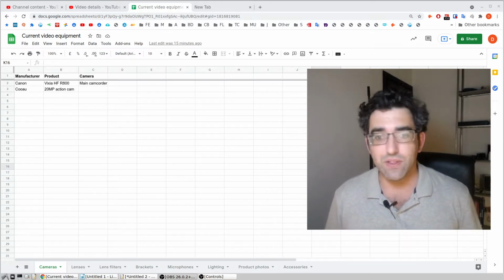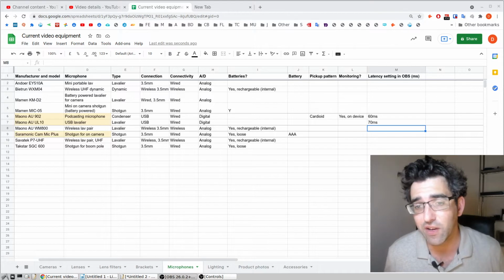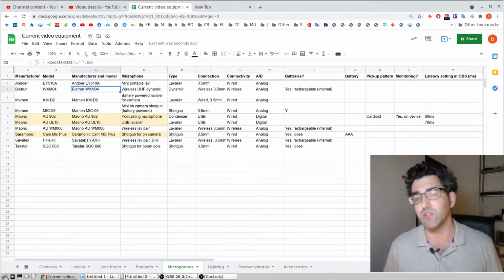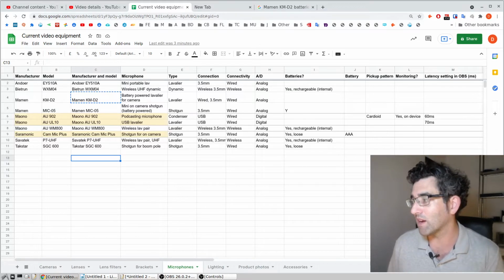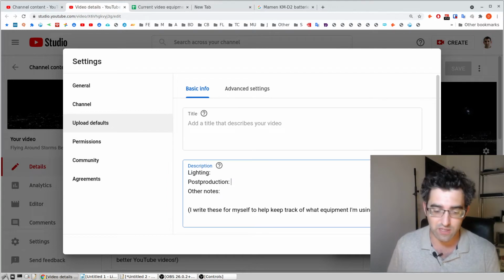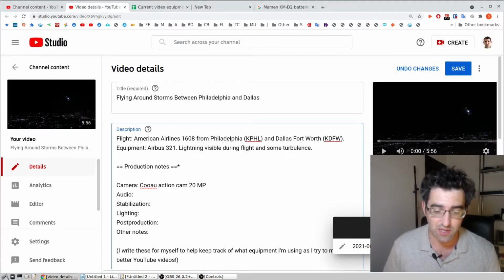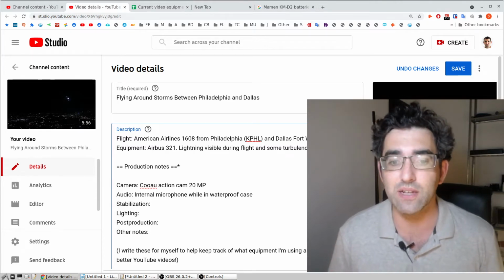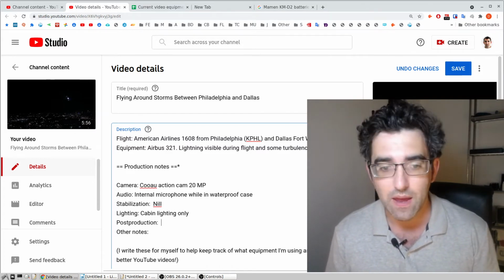My system for keeping track of YouTube technical production details (V2)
Over the past year, I've developed a system for keeping track of what equipment I'm using to produce these YouTube videos.

Right now, I'm trying to learn the core technical aspects of video production, especially sound, lighting, and stabilization. Being able to share videos with other rookie YouTubers and video folk is also great. For that reason, I've developed a few systems for keeping track of the gear I'm using on any particular shoot.

Firstly, I keep an updated inventory in a Google Sheet. This helps me avoid forgetting what microphones I'm using etc. Secondly, I configured a "production notes" section in my channel upload defaults setting which will autopopulate a matrix into each video I upload. As I have this for each video, the spreadsheet comes in really handy.

Finally, I keep some private playlists where I upload videos to help me look at aspects of my production like new microphones I'm testing or new lights.

Together, this helps me keep track of the process as I slowly get better at doing this!

== Production notes ==*

Camera: Logitech C930E
Audio: Maono AU UL10 (levels adjusted to 85% on the main mixer)
Stabilization: Nill (screen mounted webcam)
Lighting: New clip on camera light from Amazon
Postproduction: Nill
Other notes: